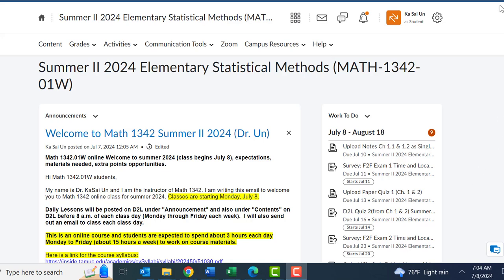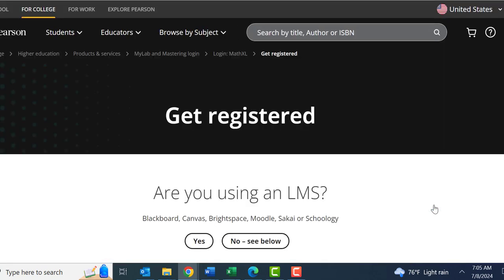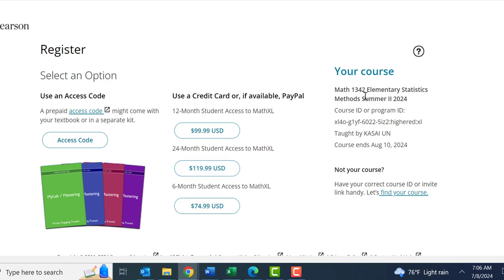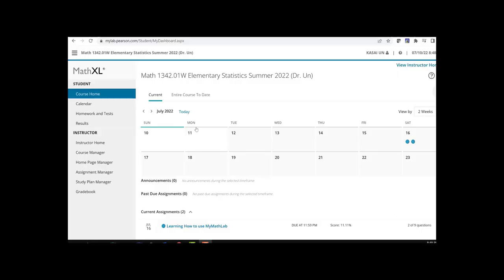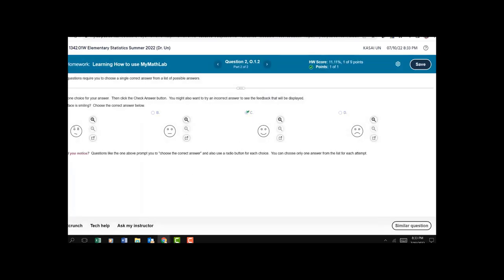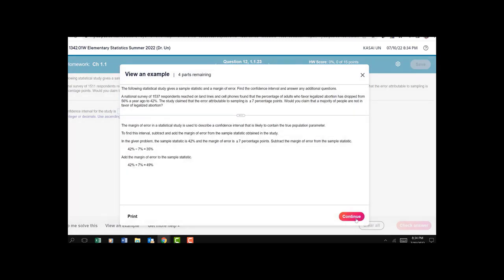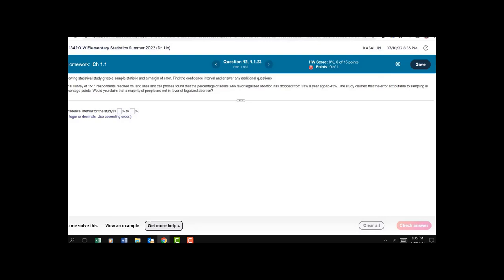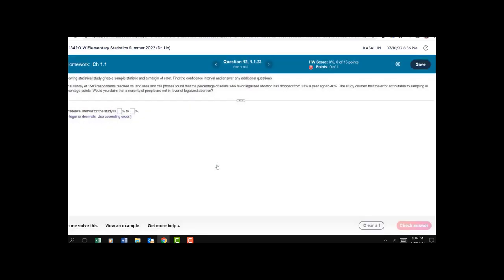Math 1342 MathXL Intro 2024